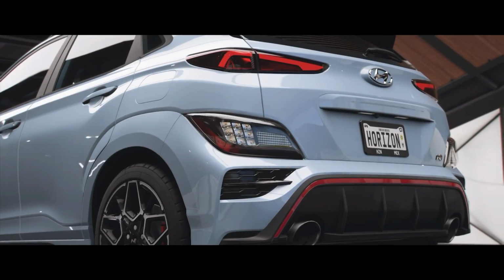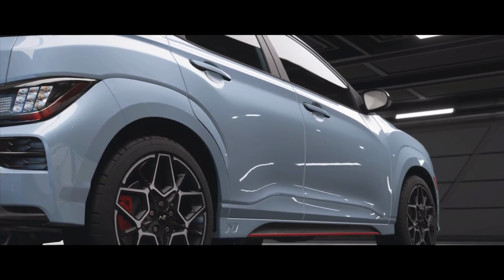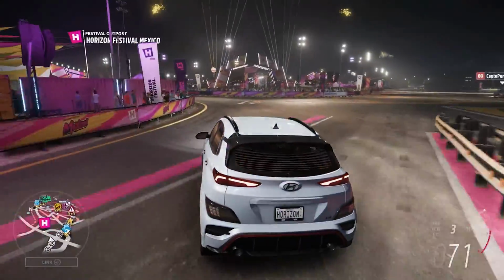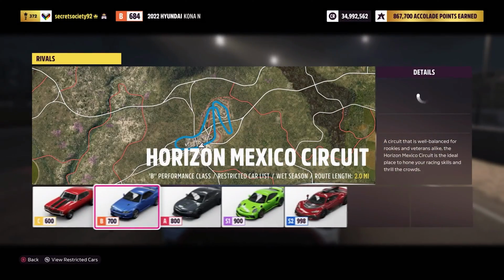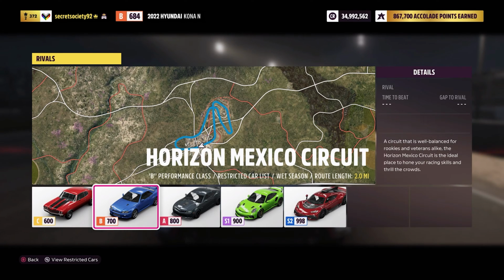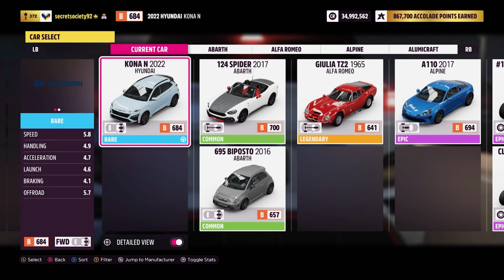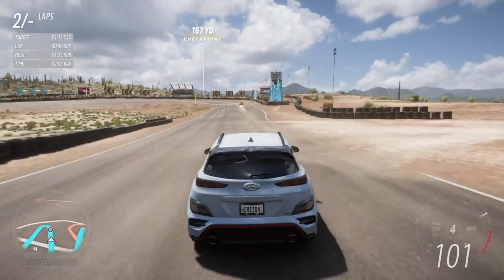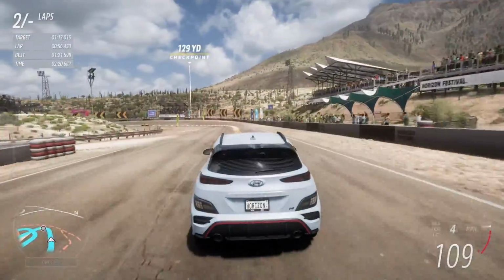2022 Hyundai Kona N Review (Forza Horizon 5)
Although not as good as the Veloster N in terms of handling this is more practical and quicker in a straight line.